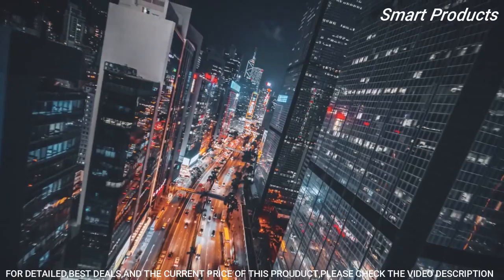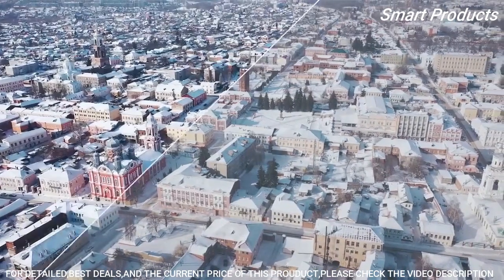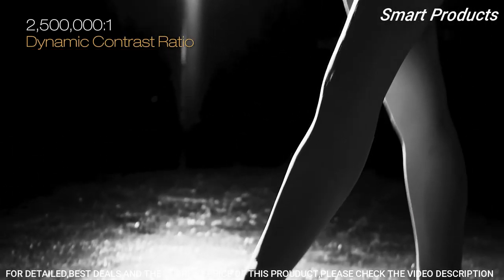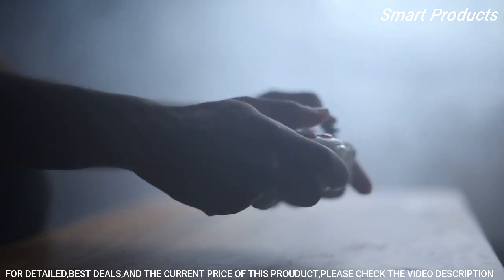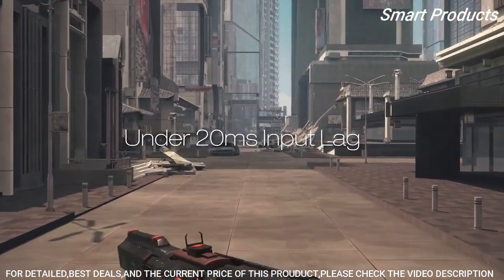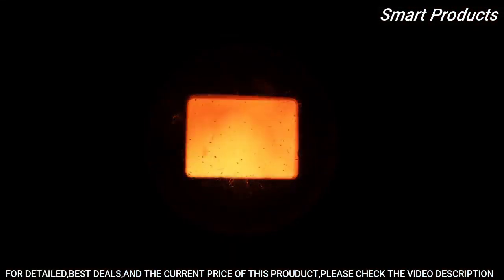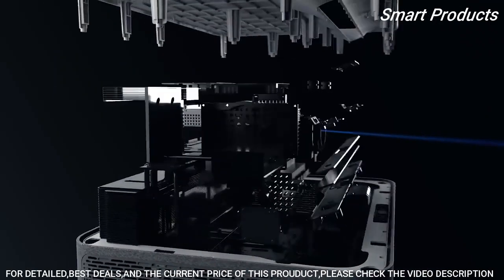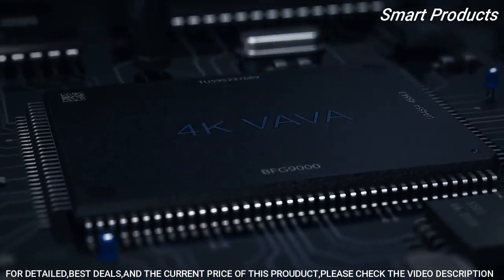Top 5 Best Projectors 2023 | Top Home Theater Projectors To Buy in 2023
5. Epson Pro Cinema LS12000 4K PRO-UHD Laser Projector

4. Acer PD1 Series LED Projectors

3. Canon Mini Projector MP250

2. LG CineBeam PF610P Full HD Smart Portable Projector

1. VAVA 4K Laser Projector